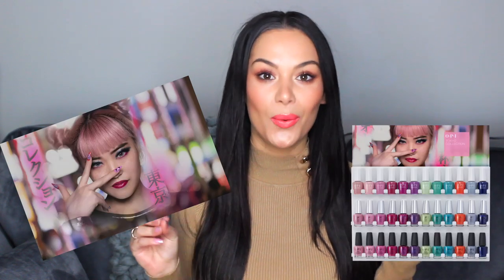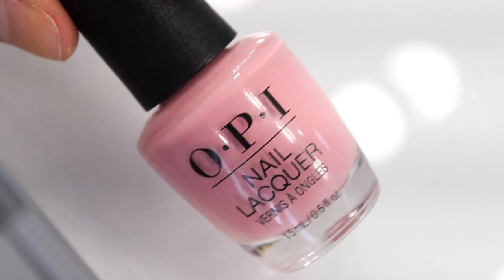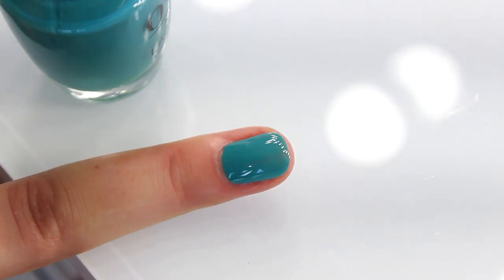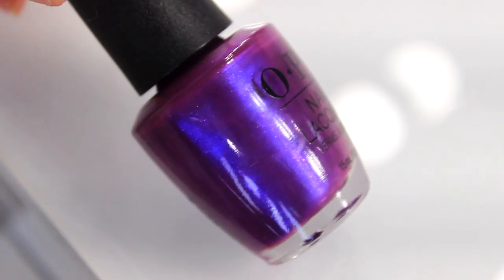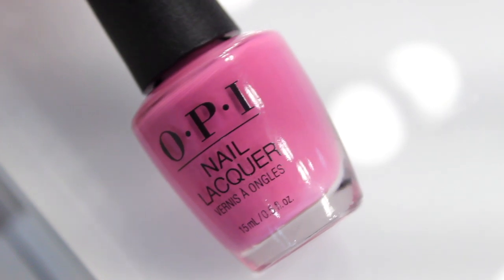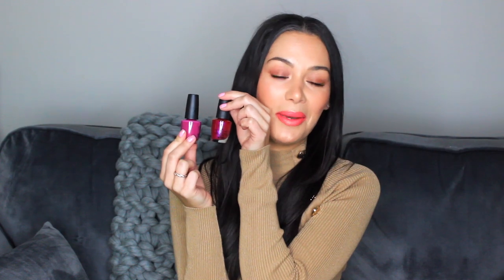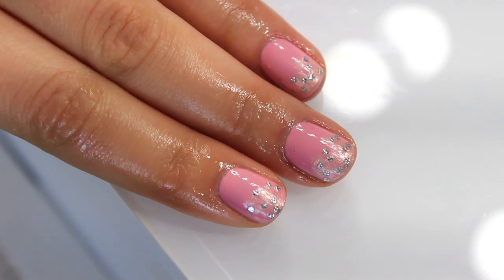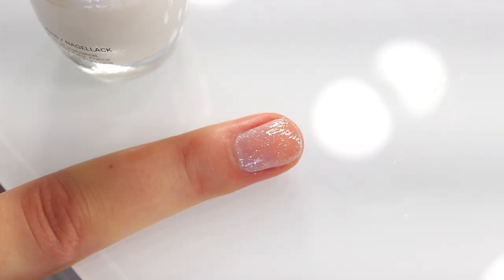SWATCHING OPI TOKYO COLLECTION - EXCLUSIVE QVC SETS! | Beauty's Big Sister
BEAUTIES! We all know I love a new OPI collection - so I've swatched every shade in the new Tokyo Spring Summer collection. I'm also giving you all the exclusive details on the TSD set at QVC! Lots of love 💛  OPEN FOR MORE

OPI TOKYO SPRING SUMMER 2019 COLLECTION

Shades:

Rice Rice Baby,
Another Ramen-tic Evening,
Arigato from Tokyo,
Hurry-juku Get this Color!How Does Your Zen Garden Grow?,
I’m On a Sushi Roll,
Suzi- san Climbs Fuji-san,
Tempura-ture is Rising!
All Your Dreams in Vending Machines,
Samurai Breaks a Nail,
Kanpai OPI!, Chopstix and Stones
Robots Are Forever
This Shade is Blossom

TODAY’S SPECIAL DEAL - Launches on Monday 4th February at QVC UK
£26.80 (worth £87)
Another Ramen-tic Evening
Kanpai OPI
This Shade is Blossom – Only available to buy in the UK at QVC
Bubble Bath Nail Envy
Tokyo Gift Bag

TODAY’S SPECIAL DEAL -
£26.80 (worth £87)
Hurry-juku Get This Color!
Tempura-ture is Rising!
Chopstix & Stones
Robots are Forever - Only available to buy in the UK at QVC
Original Nail Envy
Tokyo Gift Bag